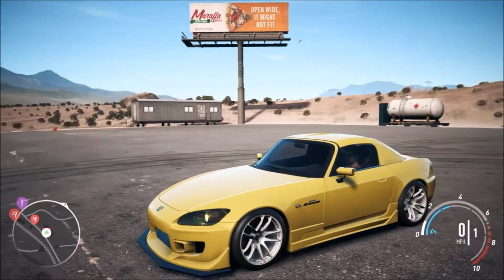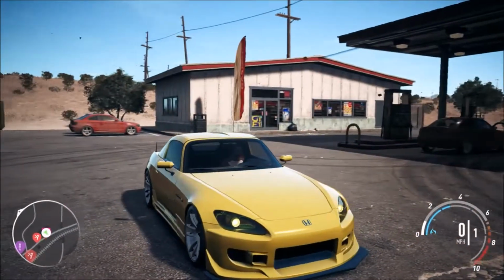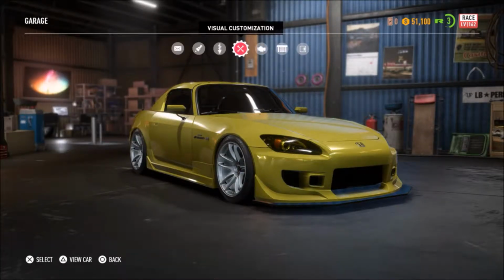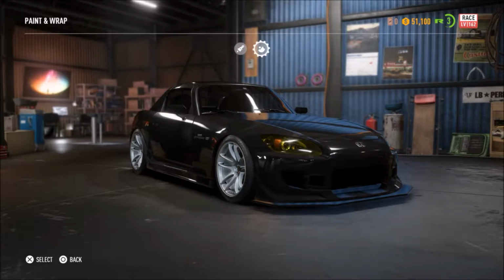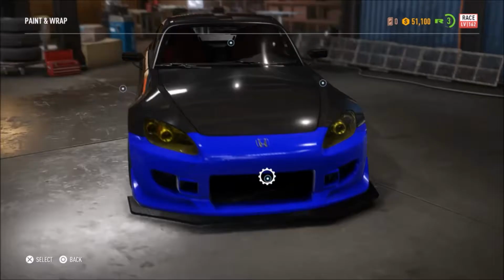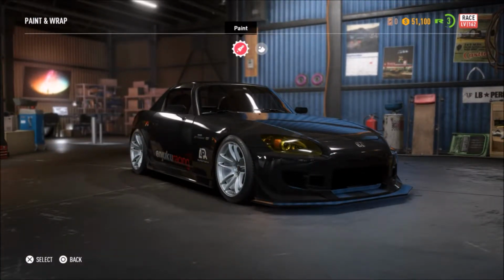Need For Speed PayBack | My New Car And Exploration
Hey everyone today in need for speed pay back we check out my new car and then we go exploring around the map to check out all the cool spots to drift and much more, please subscribe to my channel for news and more videos that helps me a lot!

1. Who It Was